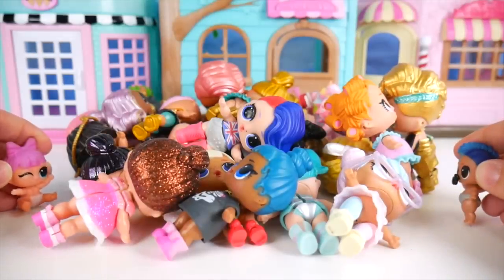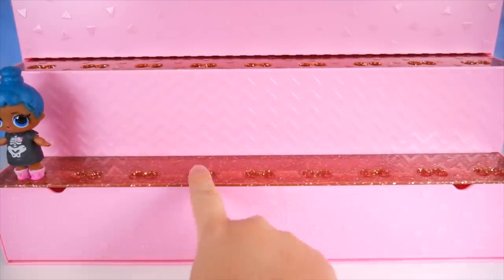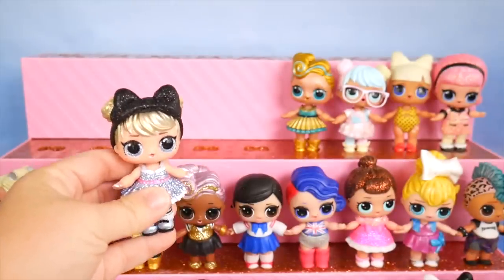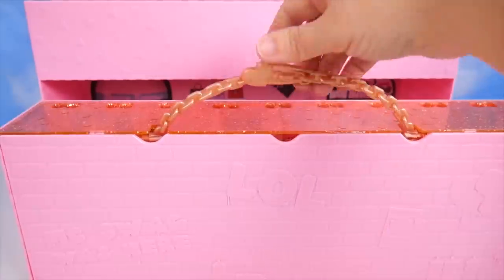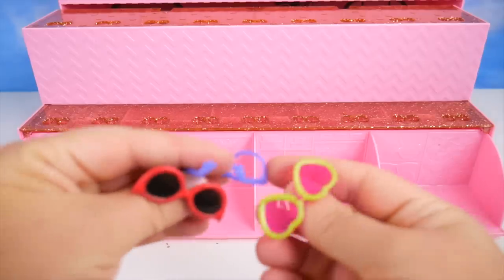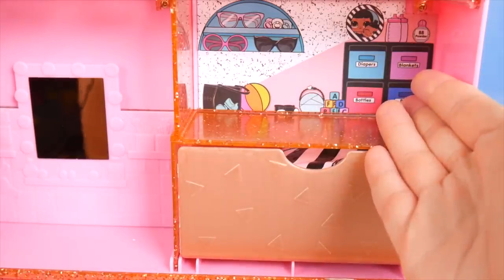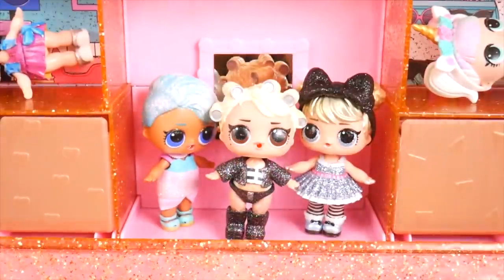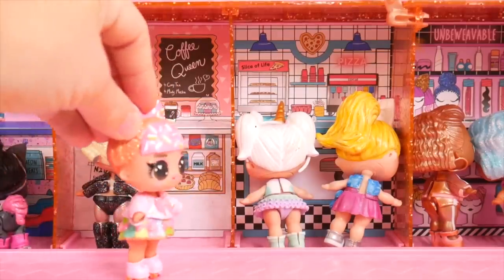LOL Surprise Custom Big Store Shop Display Case Toy Show Under Wraps